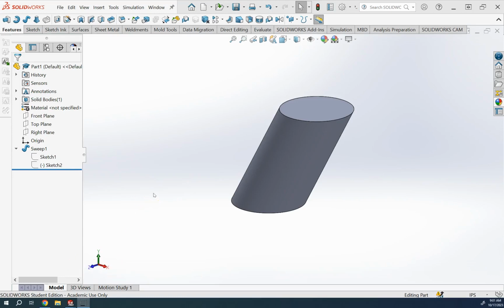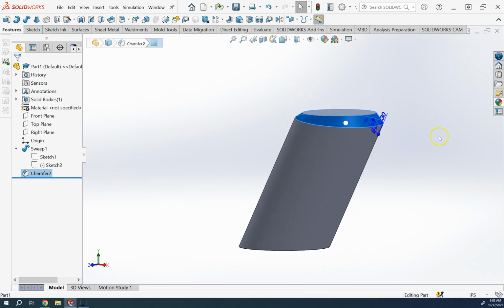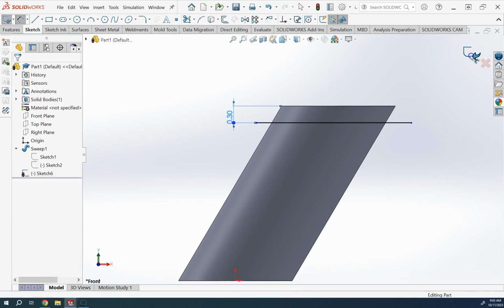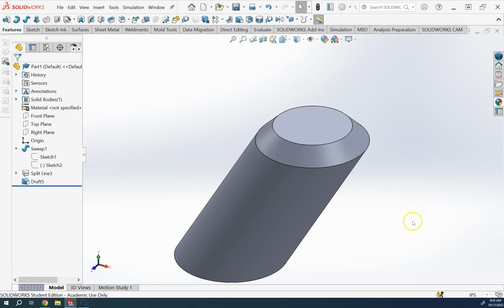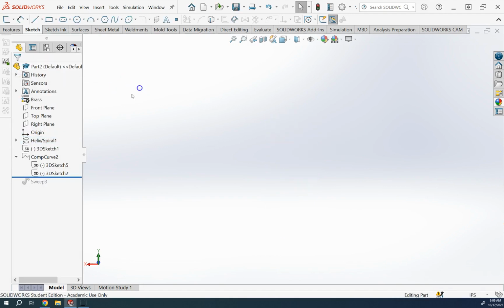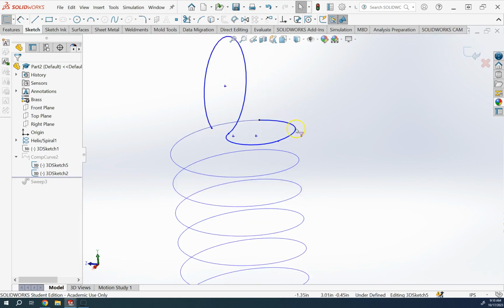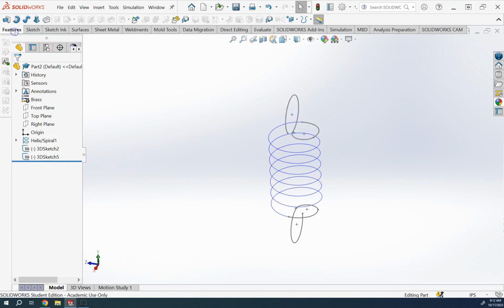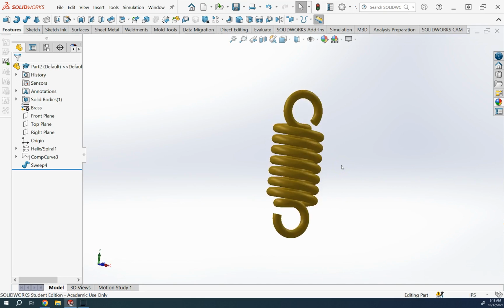Split Line For Impossible Chamfer, Composite Curve for Tension Springs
Two advanced SolidWorks techniques have been demonstrated in this video:
Split Line For Impossible Chamfer and Composite Curve for Tension Springs.